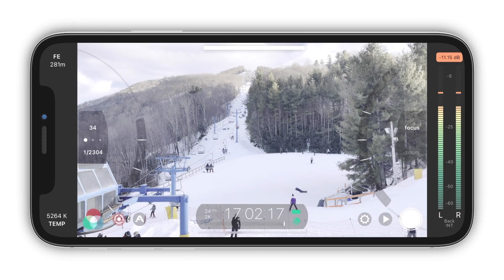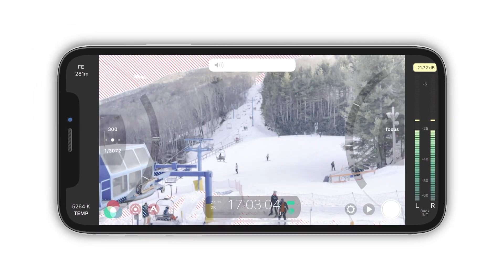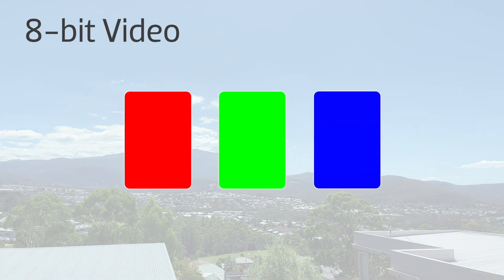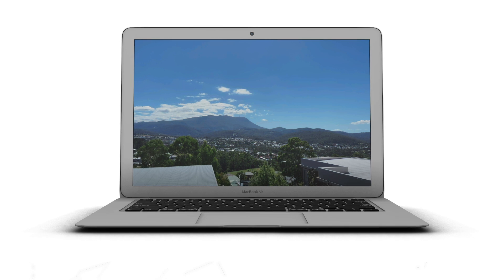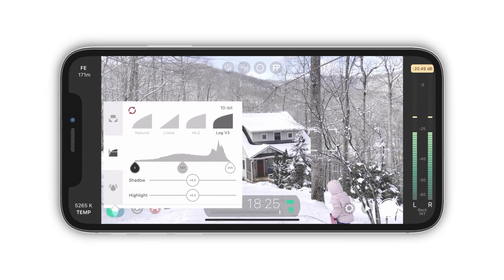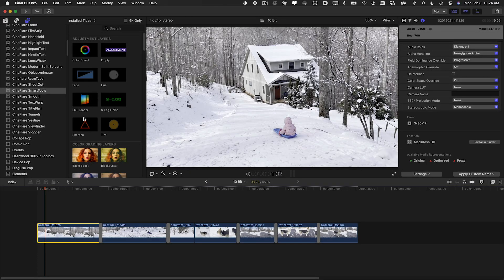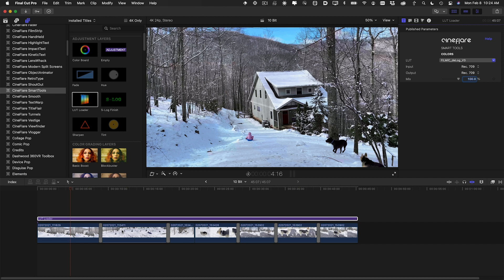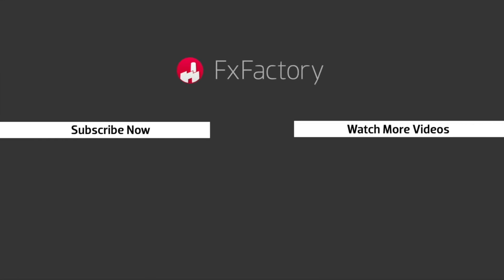How to Use Filmic Pro 10-bit Footage in FCP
Filmic Pro is a popular iOS application that gives you manual controls for shooting footage on your iPhone.

It’s been used to shoot feature films and music videos, and best of all, its powerful features can be in the hands of everyday shooters.